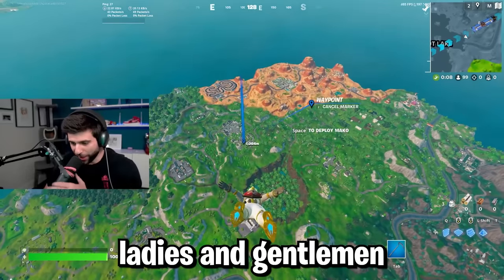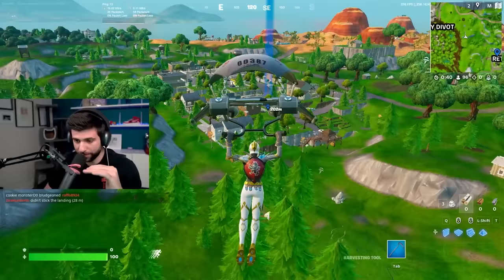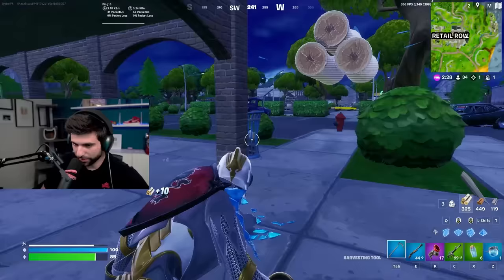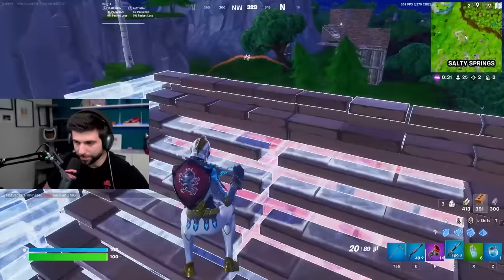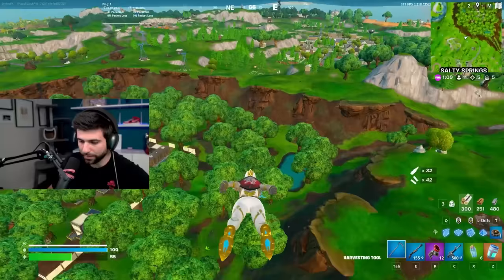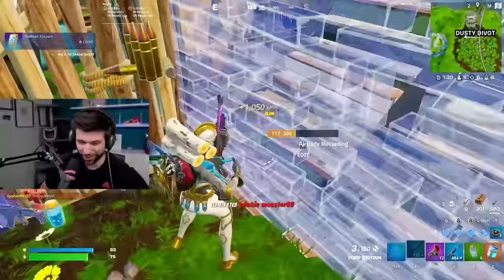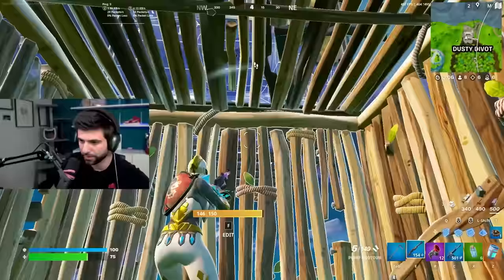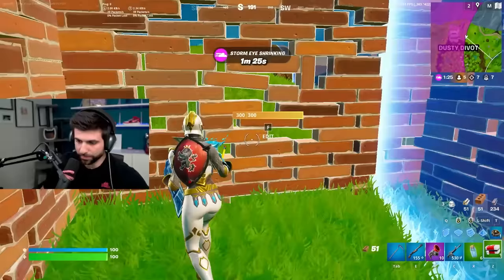Fortnite CHAPTER 1 is HERE!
🌟 Socials 🌟

🎥 Edit by Jack